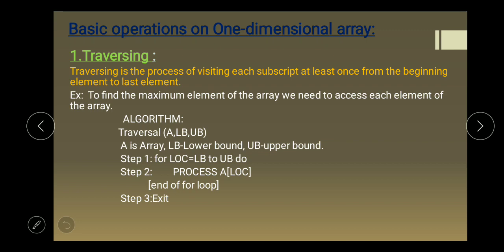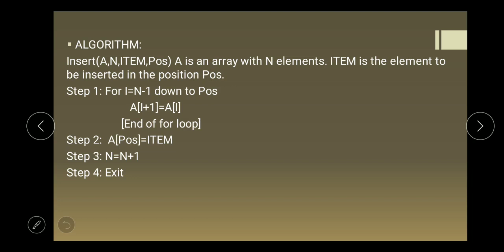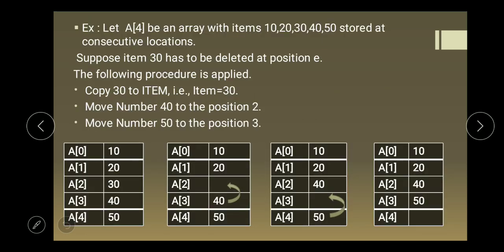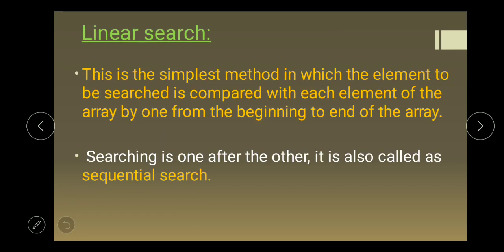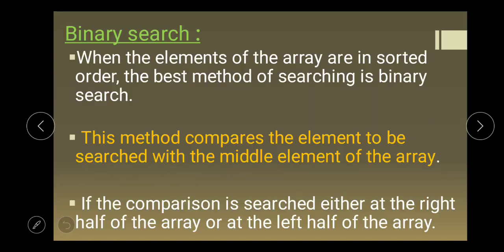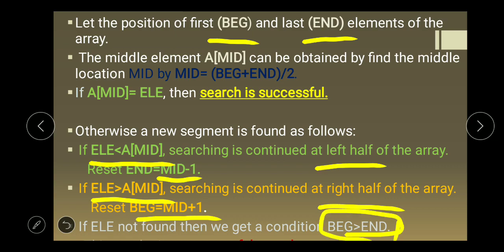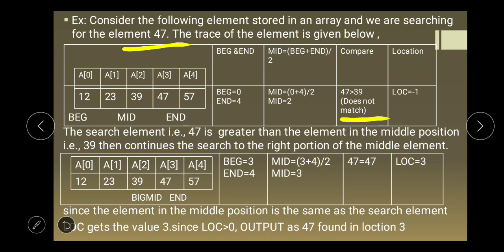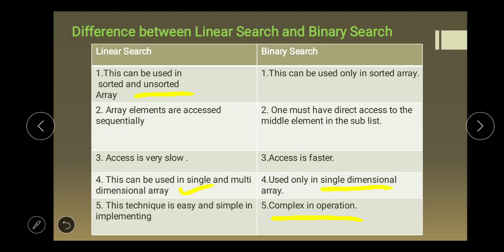Computer Science - Data Structures - Chapter 4 - Part 3 - 2nd PU, 10+2, Class 12